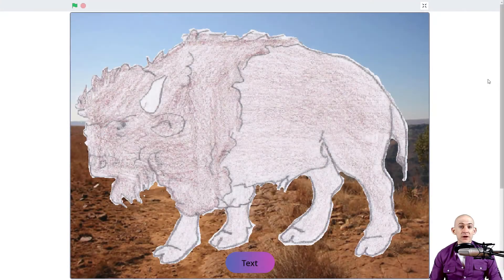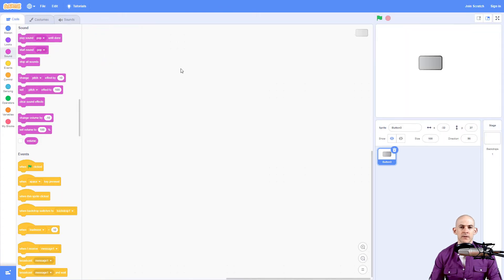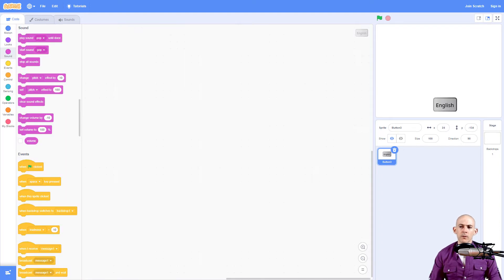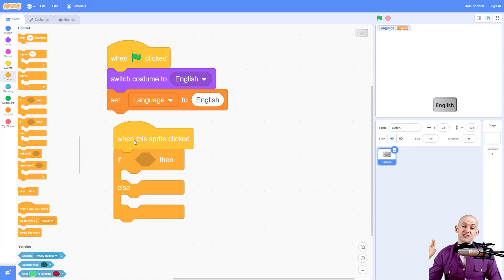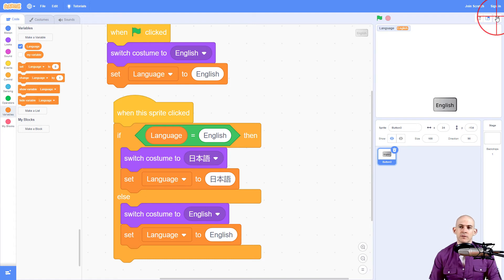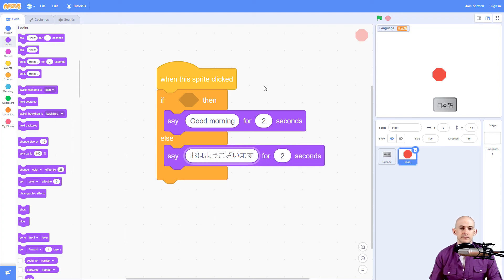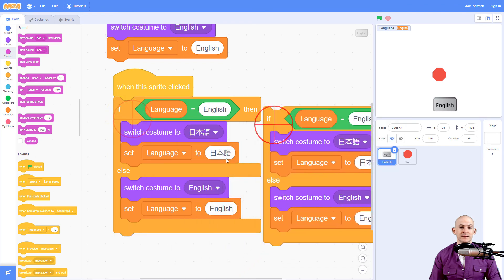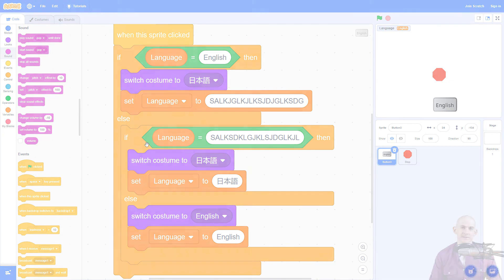Scratch Tips - Toggle the Language of a Project